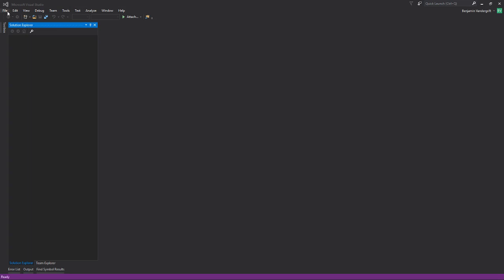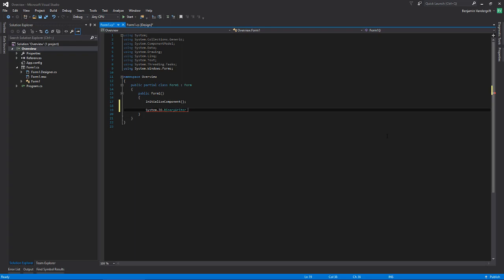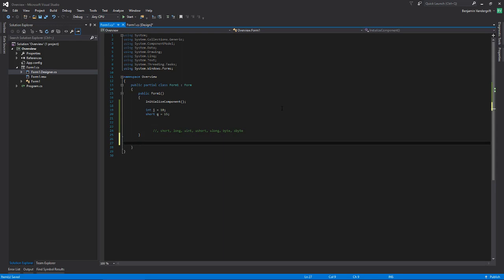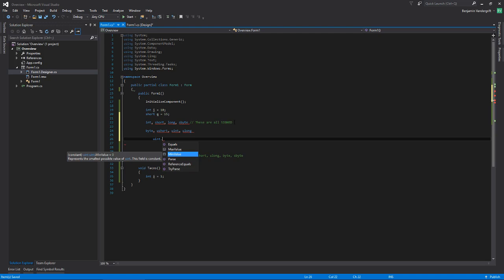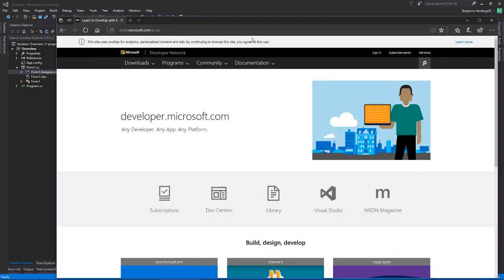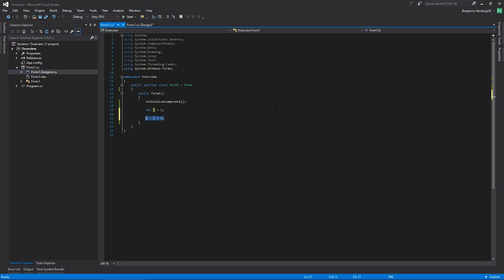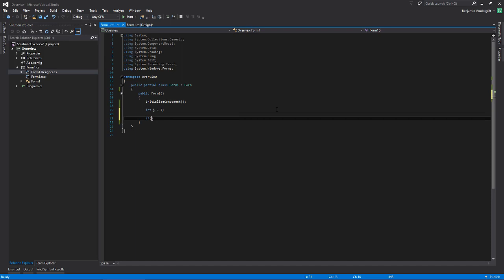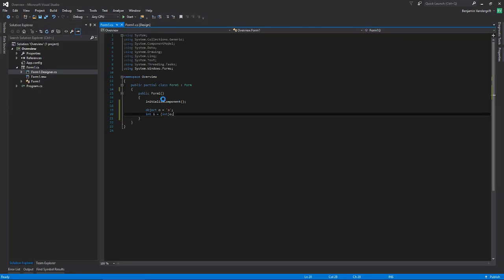Let's Program! - C# Programming Overview Part 1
In this first video in my Let's Program series, I go over some C# language basics (as well as some Visual Studio basics!) so that I have a place to point people in future episodes. That means this episode isn't indicative of what the series as a whole will look like, but rather serves as a baseline level of programming knowledge. Unless it fails at that, in which case I can always make more parts!